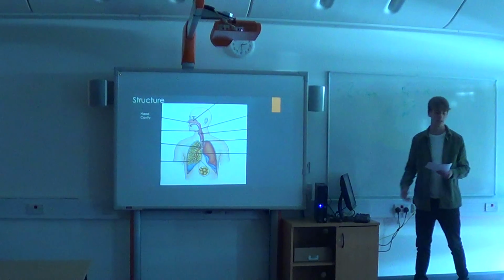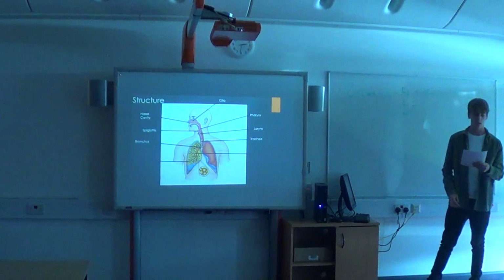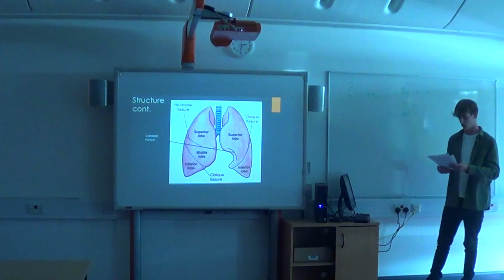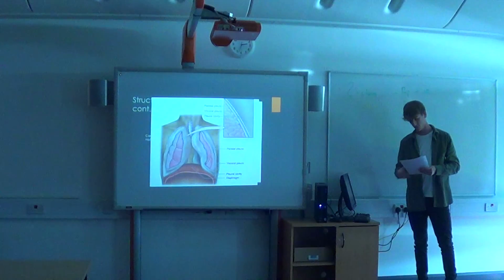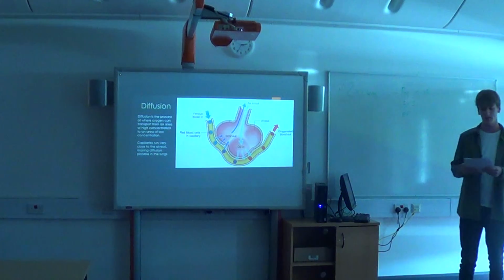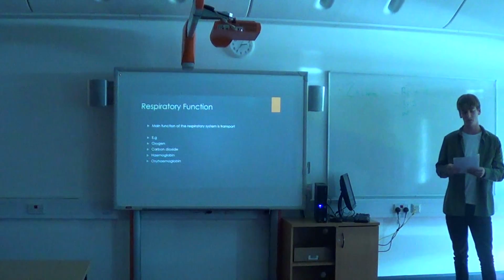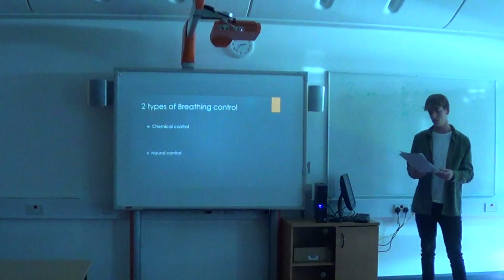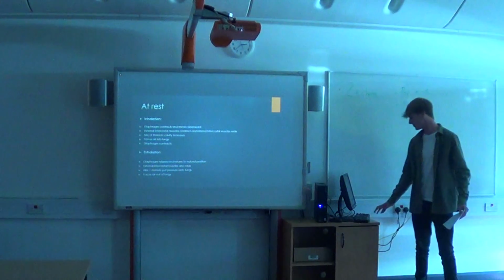Jack Jennings Anatomy 4 Presentation